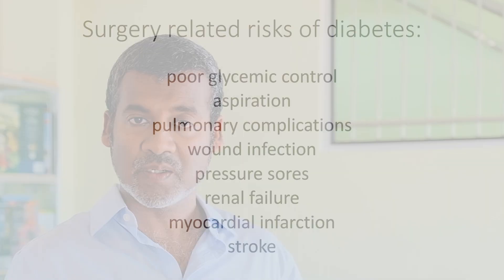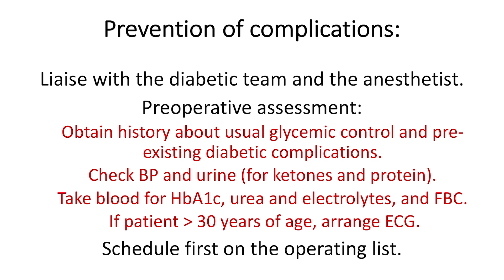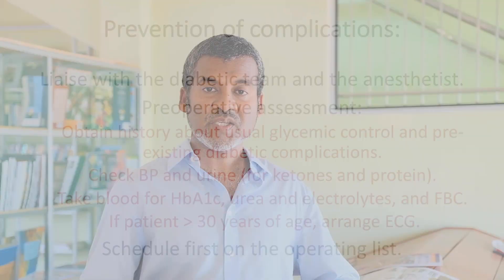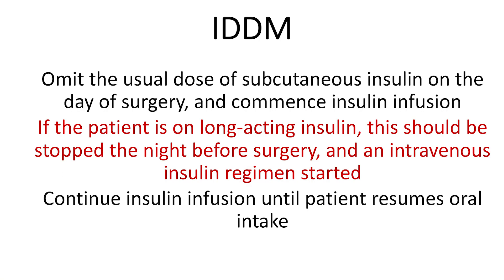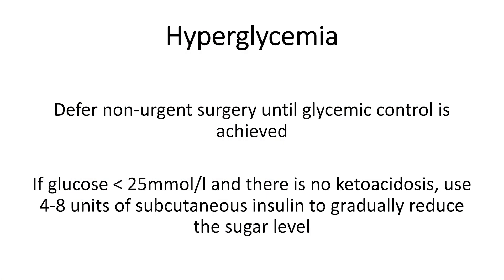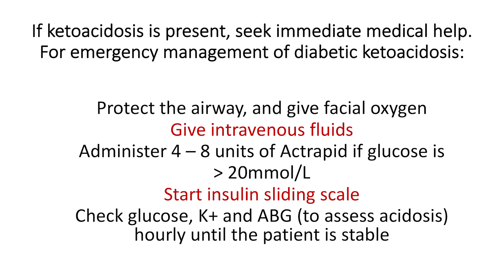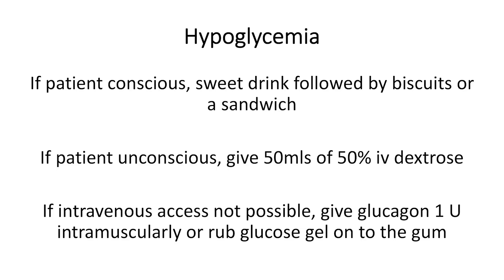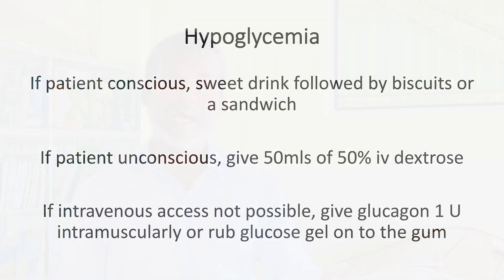MRCOG lesson: peri-operative management of a patient with diabetes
How do you manage a patient with diabetes who needs to have an operation? What pre-operative assessments will you do? How will you deal with oral hypoglycaemic medicines or insulin on the day of the operation? How will you manage peri-operative hyperglycaemia or hypoglycaemia? The answers can be found in this short MRCOG video.